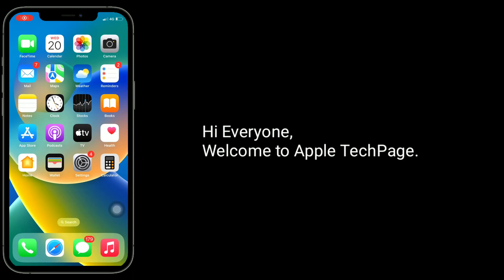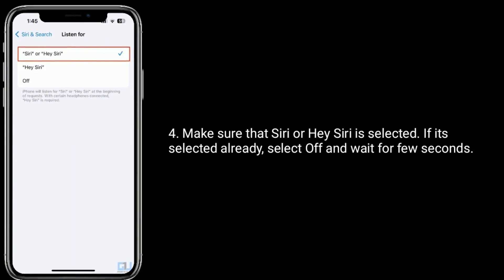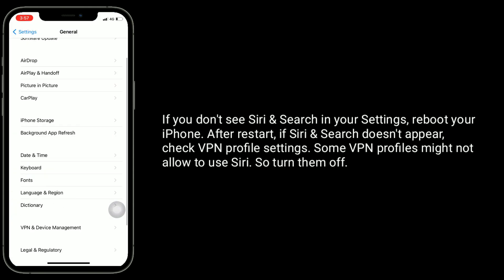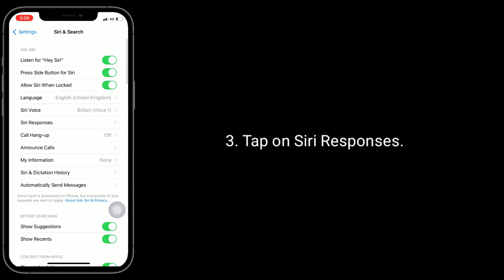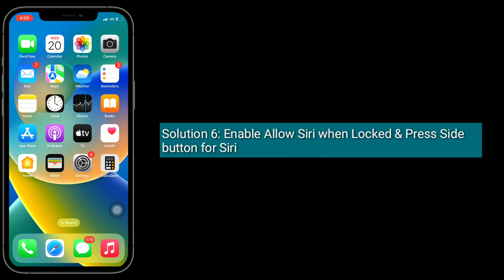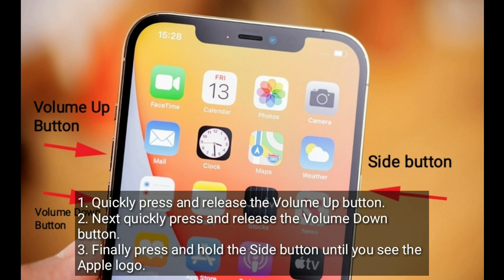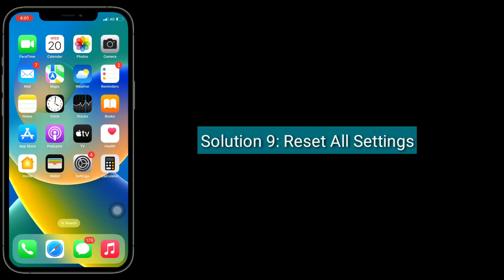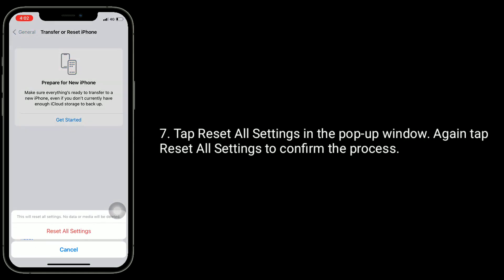How to Fix Siri or Hey Siri Not Working on iPhone in iOS 17?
Siri instead of hey siri not working in iOS 17, Siri instead of hey Siri not working on iPhone 11, Siri not available in iOS 17, Siri instead of hey Siri not available in iOS 17.